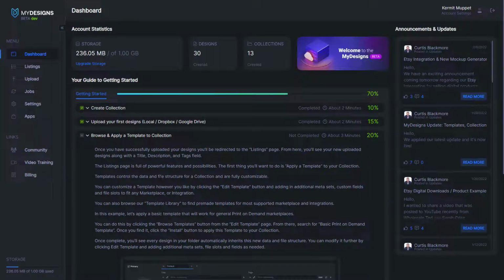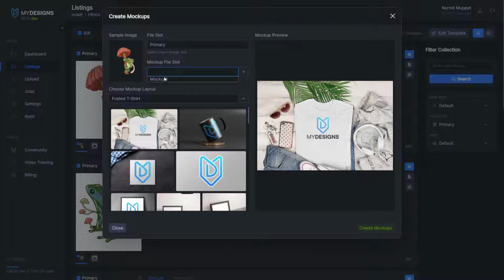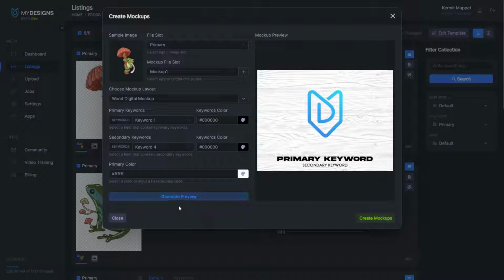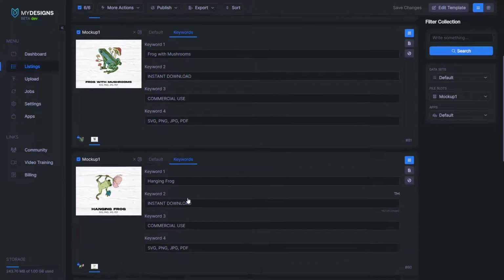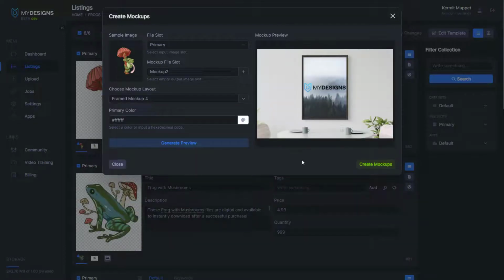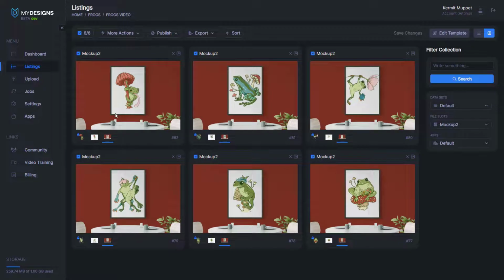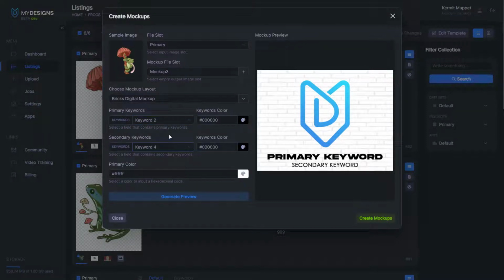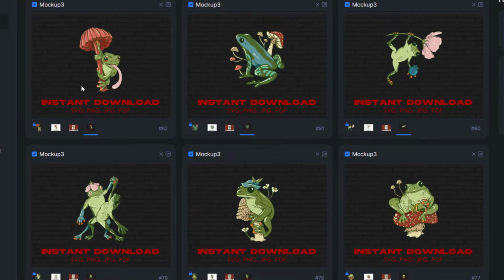How To Create Digital Product Mockups in BULK with MyDesigns | Digital Download Mockups Tutorial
In this video I show you how to create digital mockups for free by using MyDesigns. You can use this tool as an alternative to Photoshop, Illustrator, and Canva that allows you to upload designs and quickly generate digital mockups in bulk and then download them with ease, to be used on your Shopify and Etsy stores.

0:00 - Intro
0:33 - Digital Product Mockups
2:55 - Keywords
5:25 - Mockup 2